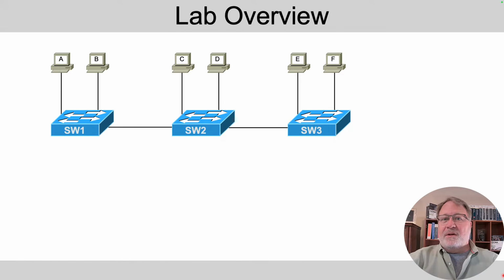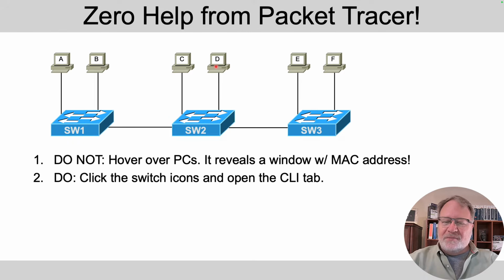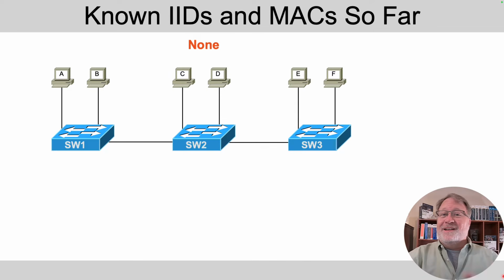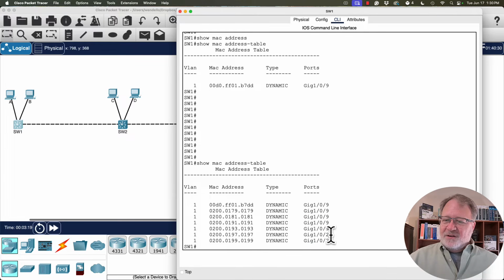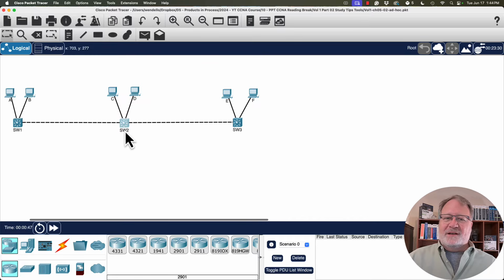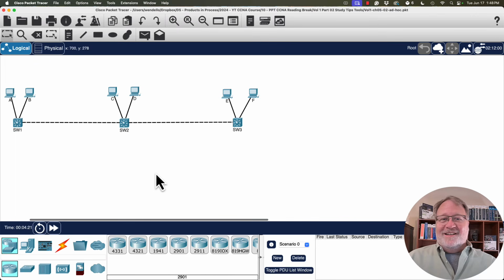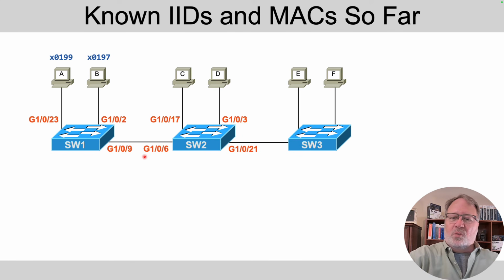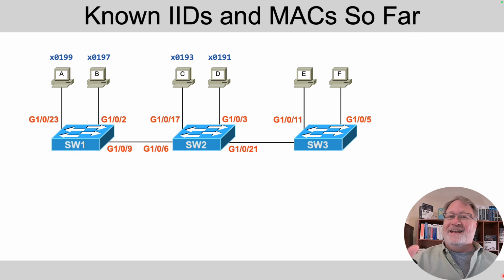Ad Hoc Lab: Can You Solve this MAC Table Puzzle?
You need to learn how work with LAN switch MAC tables, using the Cisco IOS CLI, using EXEC commands. I could have given you a lab and asked you to just look around with the *show mac address-table* command for a while. Instead, I made a puzzle. (I really like this lab!)

For this lab, you start with a working LAN design with three switches and six PCs. I also ask you to follow some rules to make the puzzle more interesting. In fact, the first step is to DISABLE SOME CISCO PACKET TRACER FEATURES. So, watch the first part of the video before opening the Packet Tracer file to help avoid spoiling the lab.

Your job? Learn all about the *show mac address-table* command. To do so, the lab asks you to determine the interface IDs (IIDs) of the switch interfaces shown in the figure, along with all the MAC addresses. Seems simple, but with the limited sets of commands the lab allows, you’ll need. To exercise your skills with the *show mac address-table* command – which is the main goal of the lab.

*Chapters*
00:00 Introduction
00:15 Lab Instructions
04:04 Avoiding Getting Too Much Info from Packet Tracer
06:12 Analysis: Switch SW1
11:35 Analysis: Switch SW2
18:19 Analysis: Switch SW3